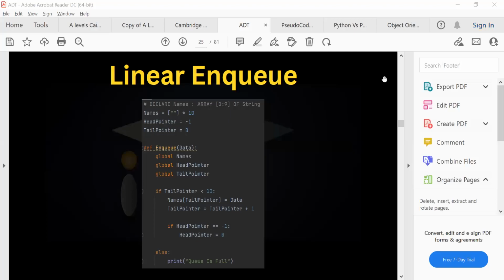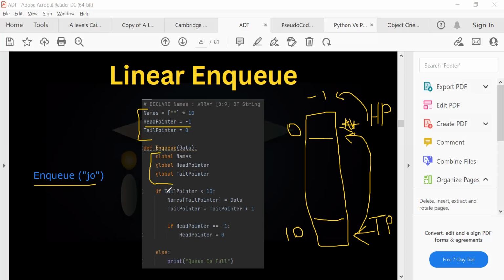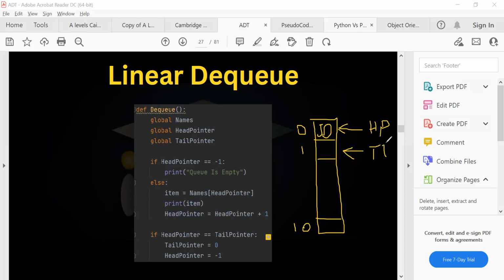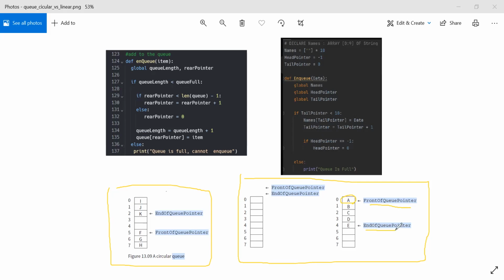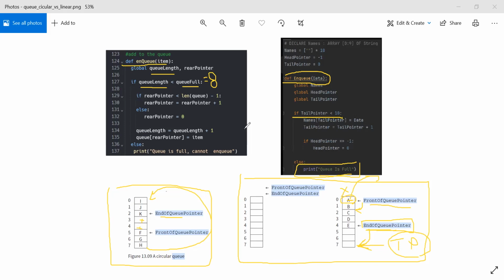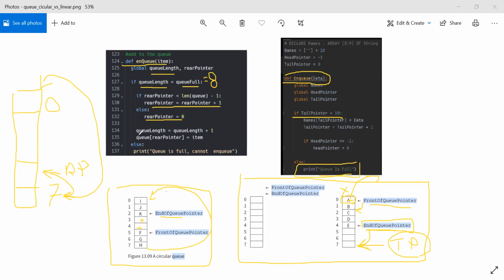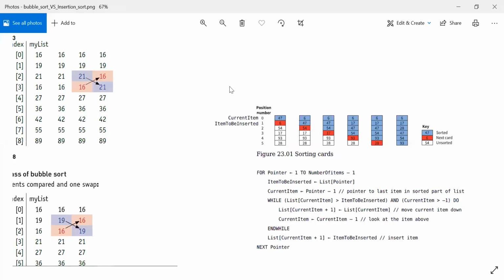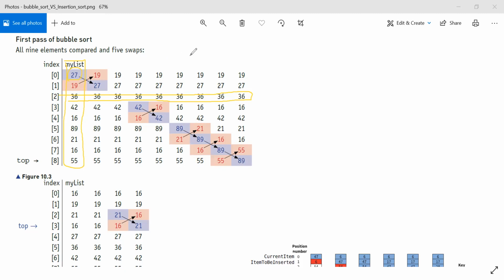9618 - Python video tutorial Class 6 (Part 3 - Linear Vs Circular Queues) - Python tutor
Preparation for CS A-level 9618 - Paper 3 & 4

Revision on the Linear Queue code
Insertion into Circular Queue code
Bubble Sort Vs Insertion Sort Theory (part 1)